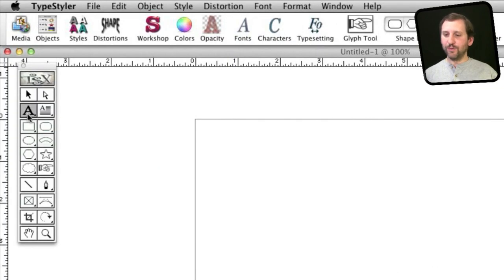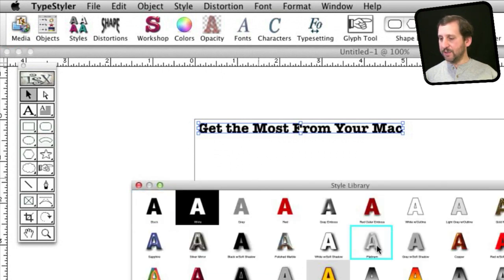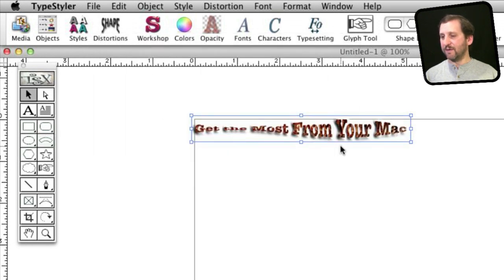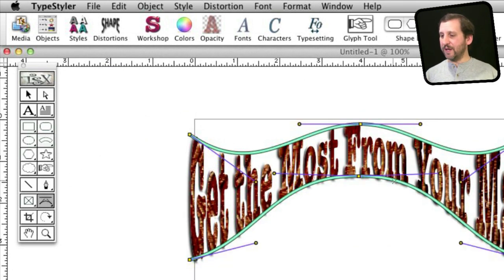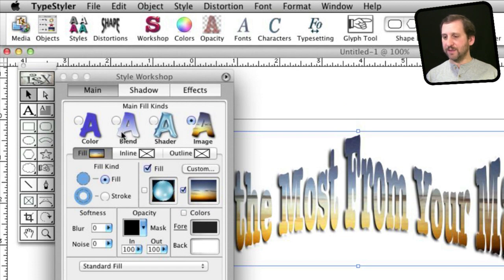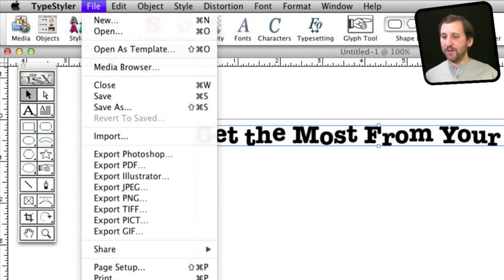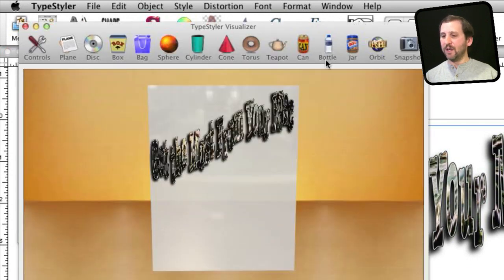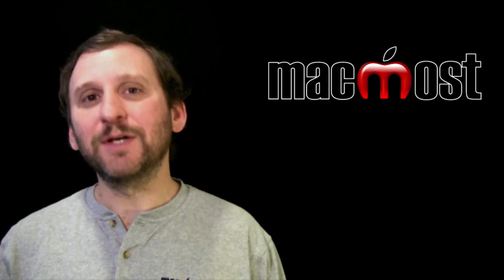Creating Stylized Text With TypeStyler (MacMost Now 691)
TypeStyler is an old Mac graphics tool that has reappeared in the new Mac App Store. You can use it to create beautiful text complete with textures, 3D effects, curves and other elements. It is a handy tool if you need to create titles for projects.